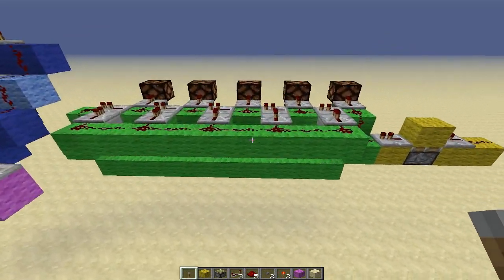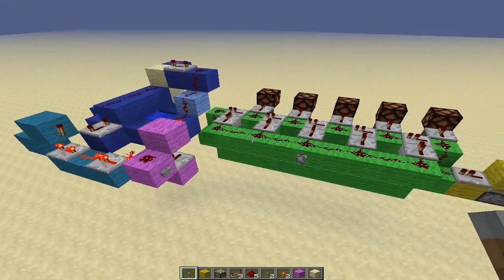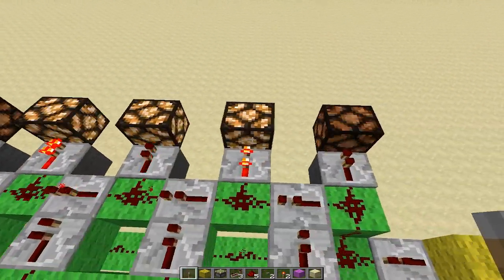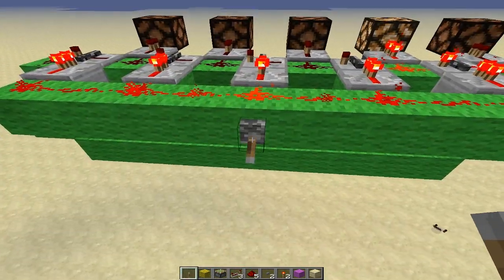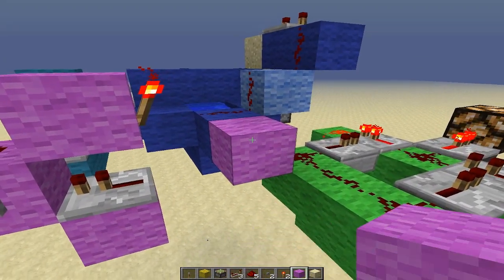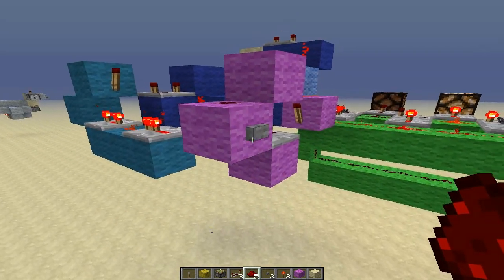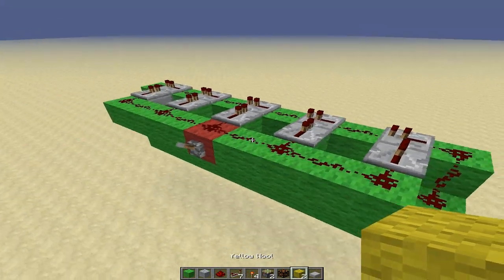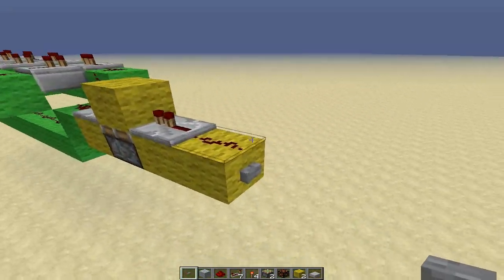[Minecraft Tutorial] Easy Random Output Generator [1.4.6]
Hello, today I show you how to first build a pseudo-random number generator with a single output (no need for binary to hexadecimal conversion), and then how to convert this to a true random number generator using a random signal output timer. The same one I use in my firework randomizer.

Also check out my LP video's and newly released PvP map:
Cops vs Robbers. Pushing the limits of what vanilla Minecraft can do!